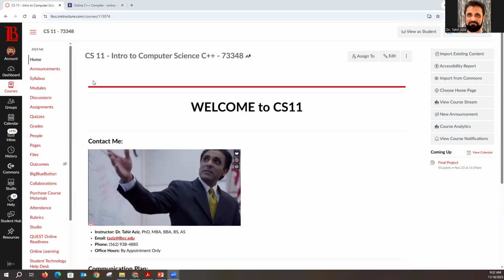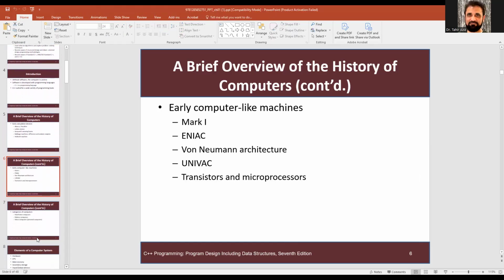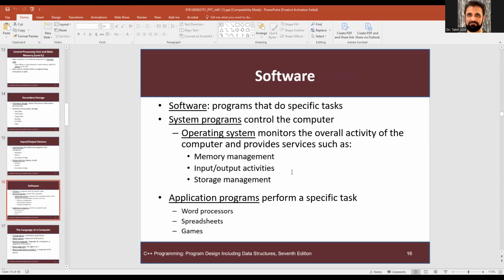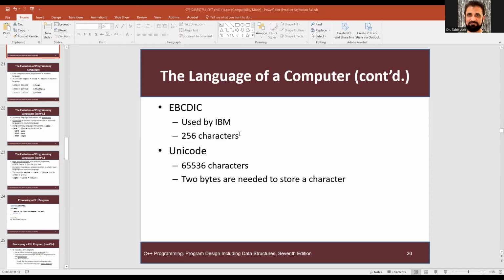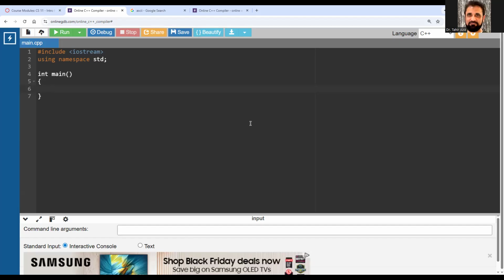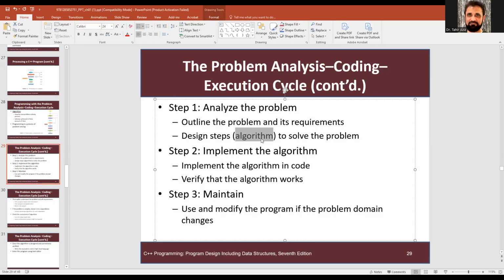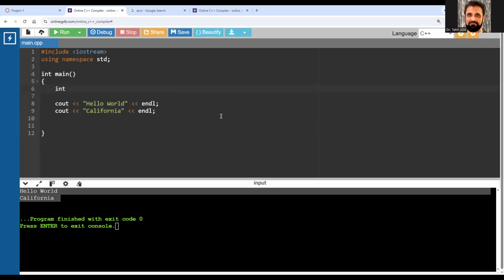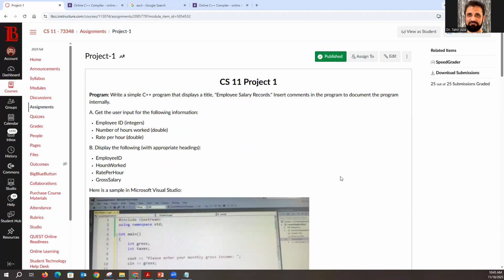CS11 Recorded Video Lecture for Chapter-1 & Project-1